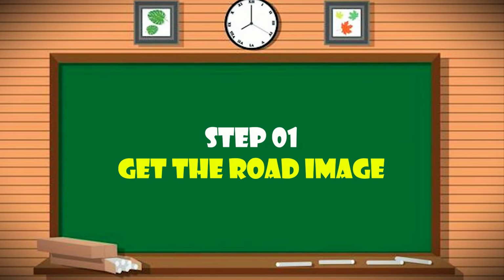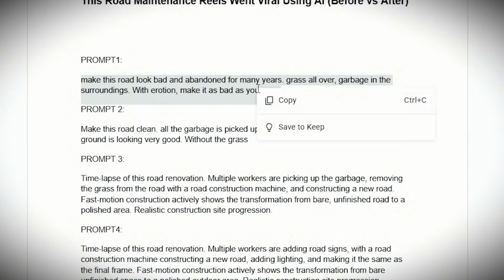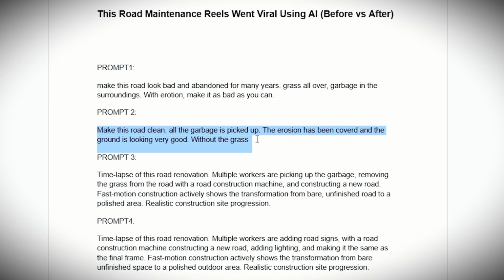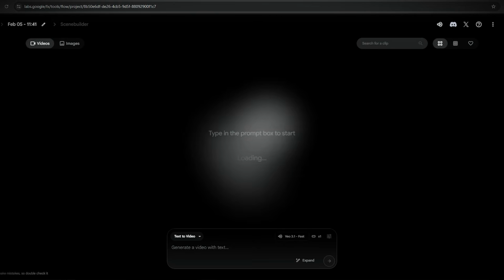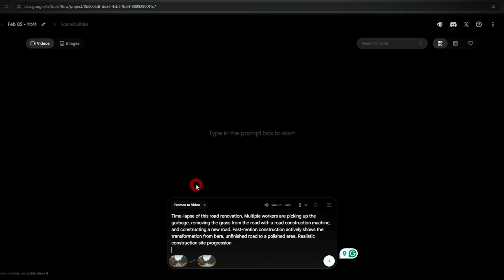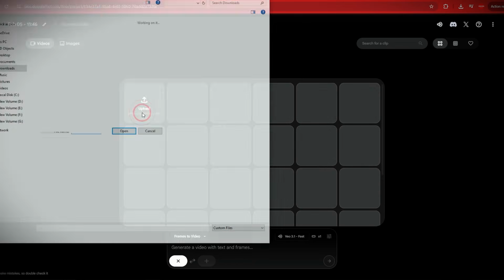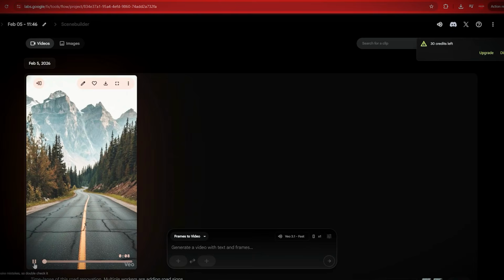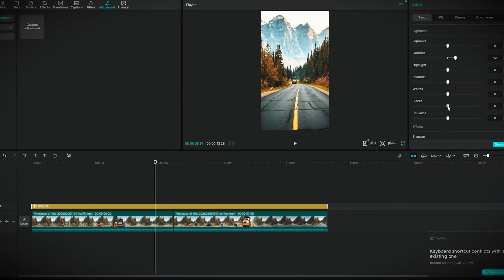How to Make Viral Road Restoration Videos Using Free AI Tools (Step-by-Step Guide)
Learn how to create viral road restoration videos using free AI tools in this step-by-step guide. Discover how to generate realistic road repair scenes, AI construction visuals, and satisfying transformation videos perfect for YouTube Shorts, Instagram Reels, and TikTok. Start creating high-engagement AI road maintenance videos even without filming equipment or editing experience.